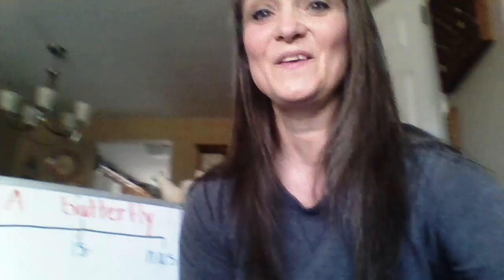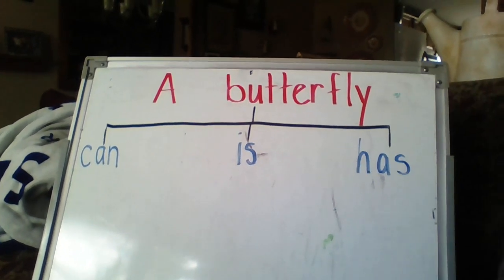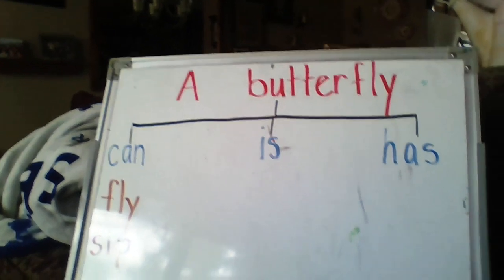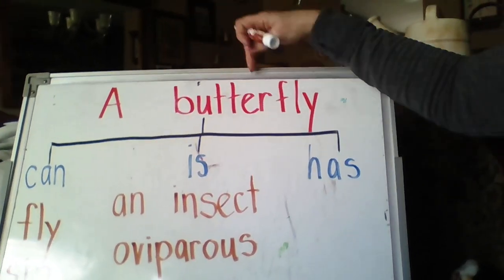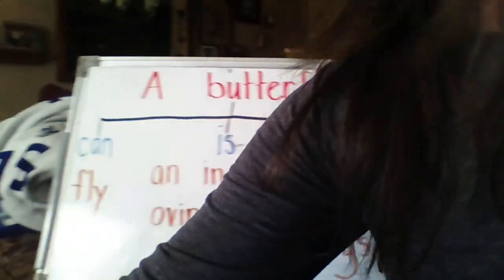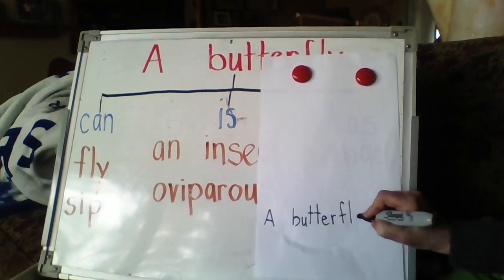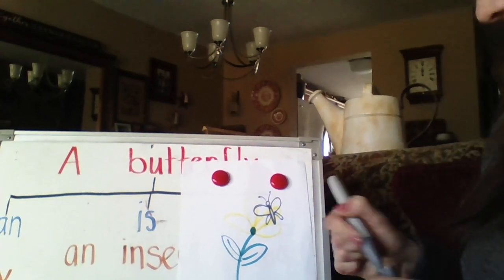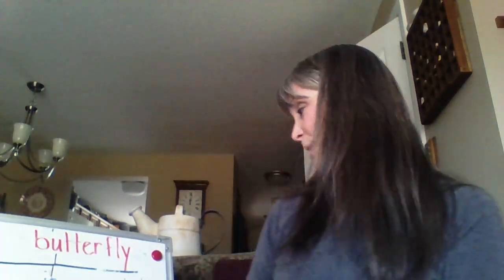April 21 Part 2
For this lesson your child will need a sheet of white paper, crayons and a pencil.